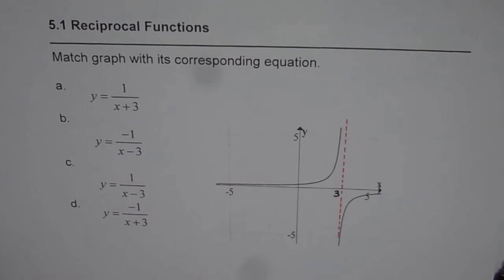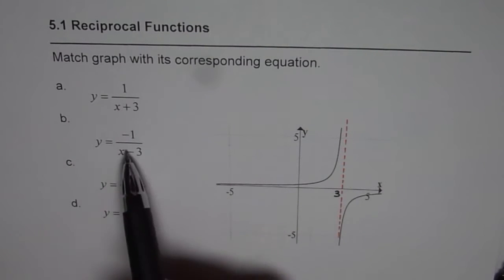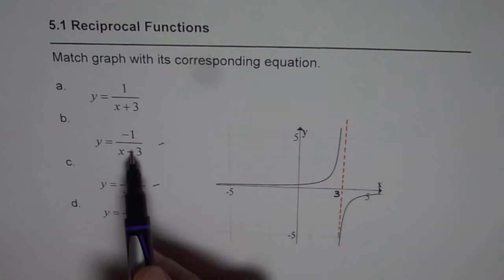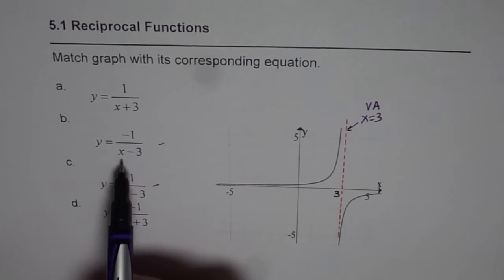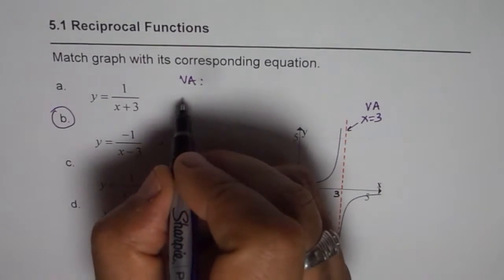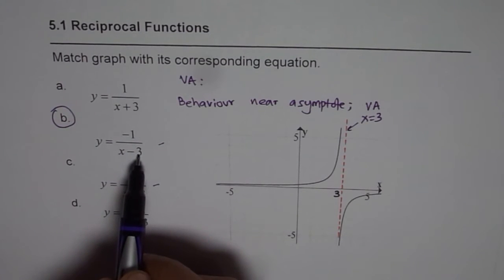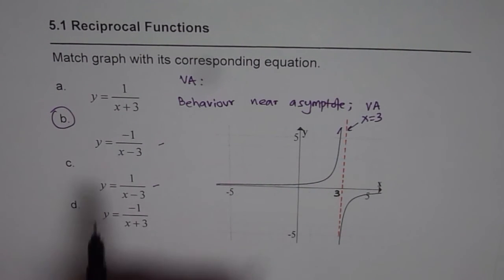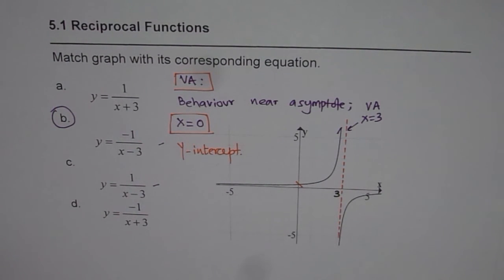Match Graph of Reciprocal Function with Graph with Vertical Asymptote and Zero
Rational functions are quotient of polynomials where the denominator cannot be zero. Understand Behaviour near asymptotes, x-intercept, y-intercept, Vertical Horizontal Asymptote, Sketch Graph